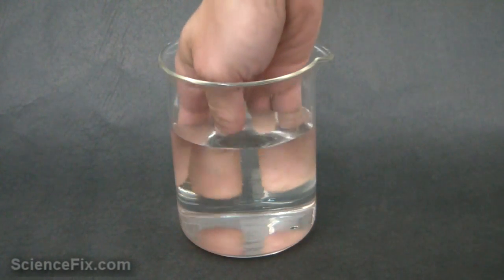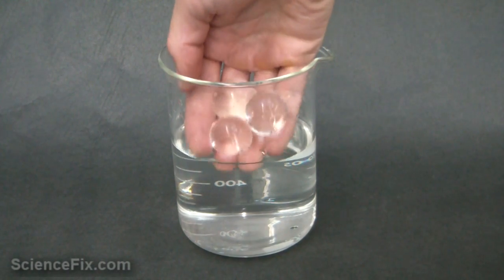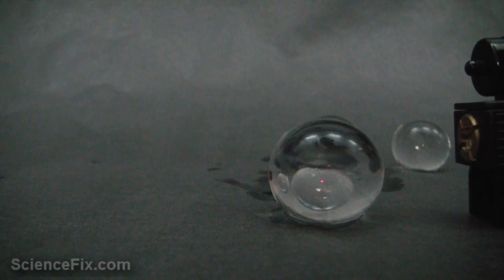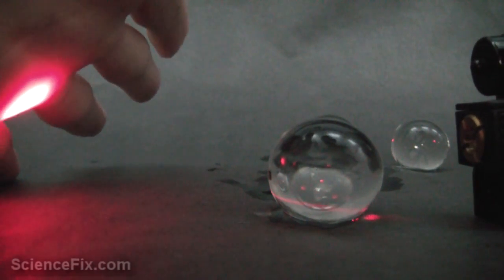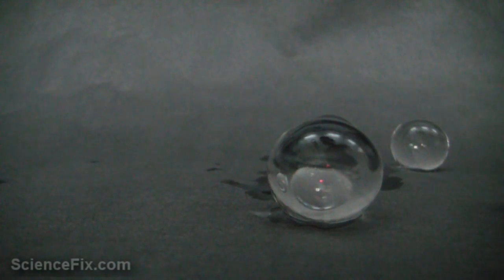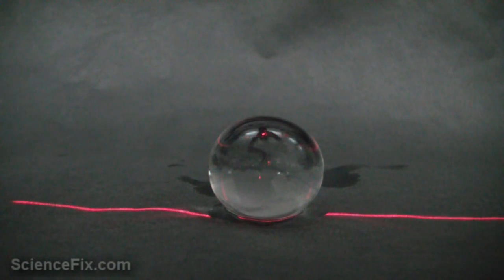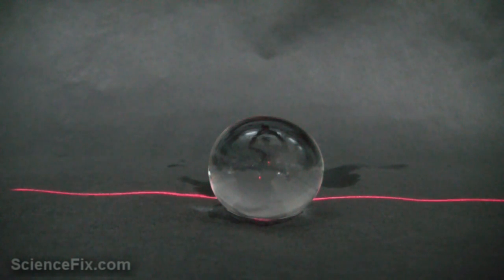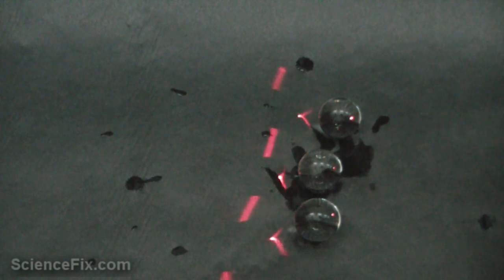Refracting Jelly Marbles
Jelly marbles are shown in and out of water.  Jelly marbles refract light in the same way as water.  That is why they can't be seen in water.  A laser is then sent through the jelly marbles and the refraction path is shown.